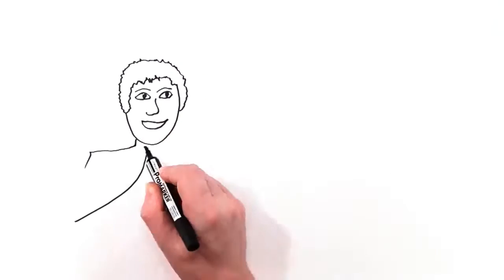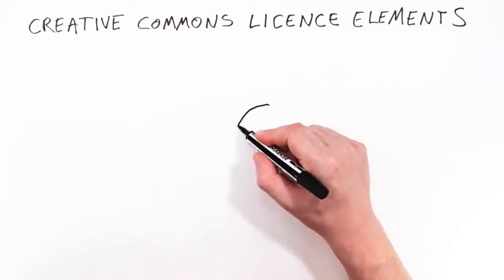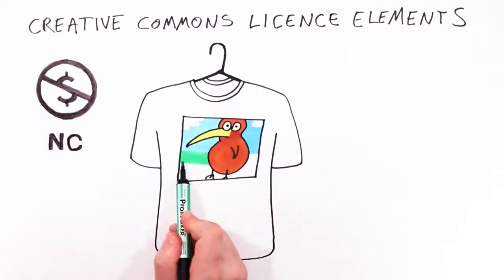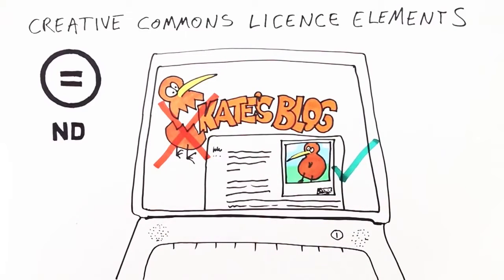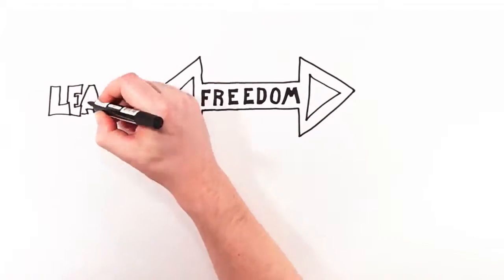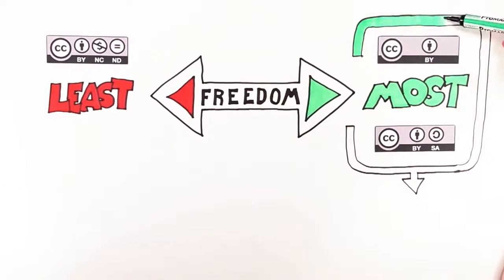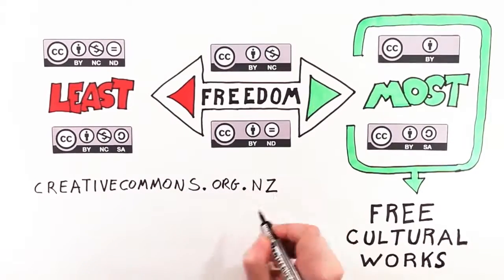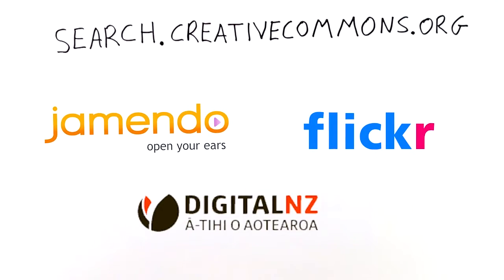Creative Commons License Explained